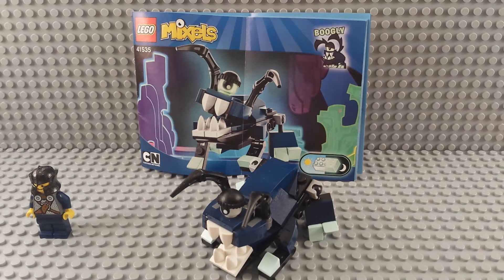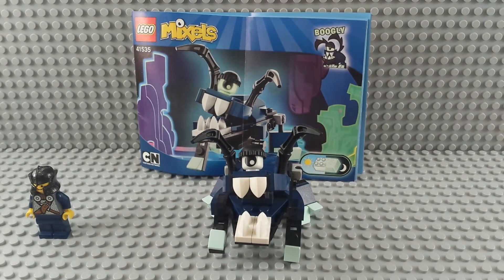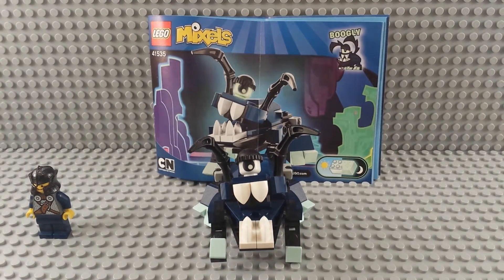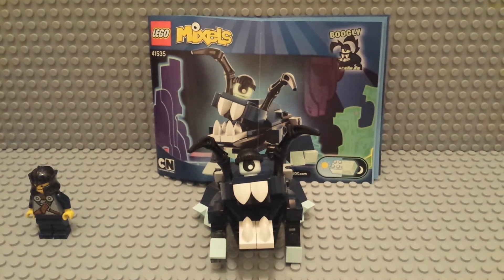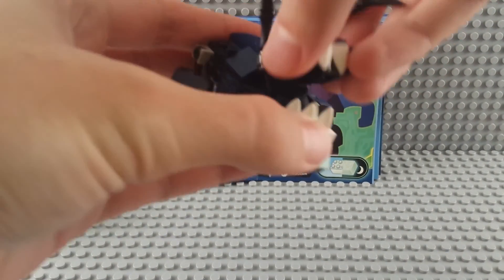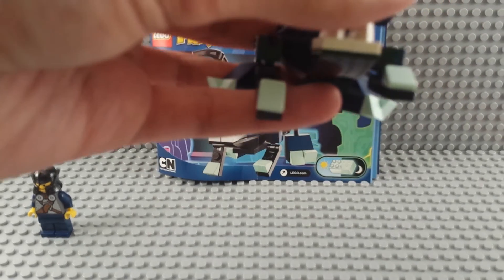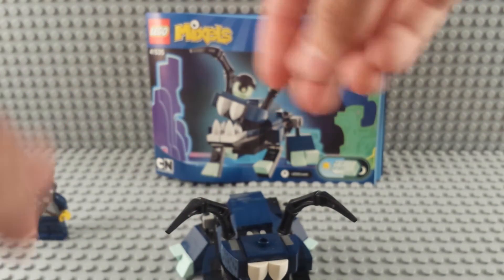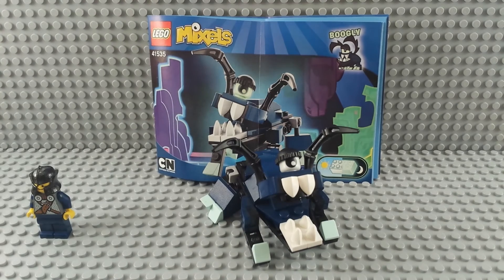Lego Mixels Boogly! Glow in the Dark/Series 4/Glowkies! Review! 41535. Bricktober 22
Look at that glow.